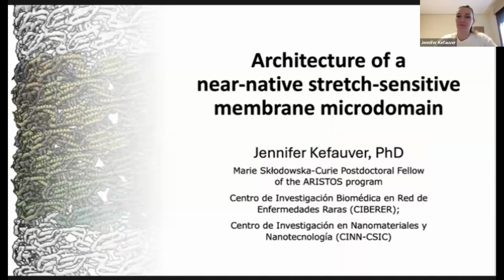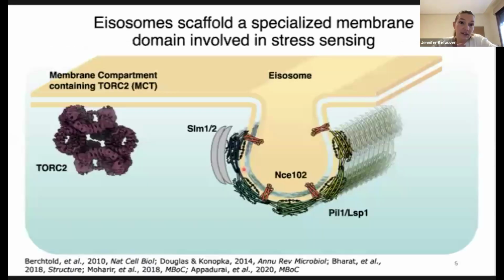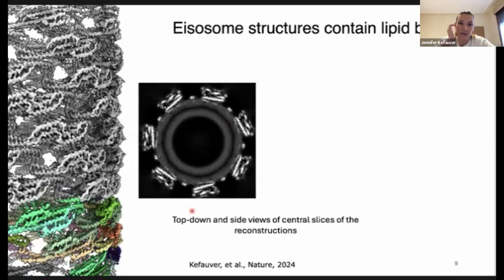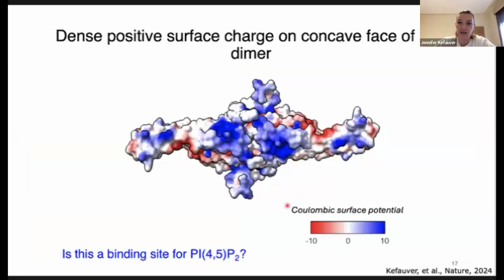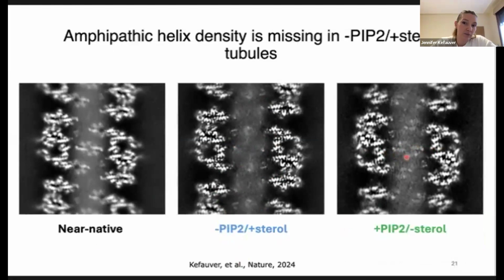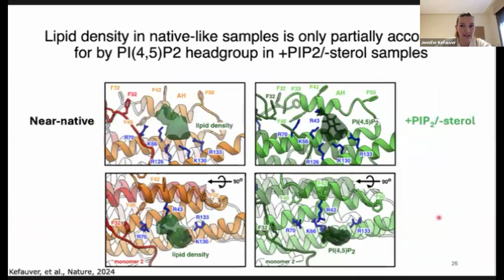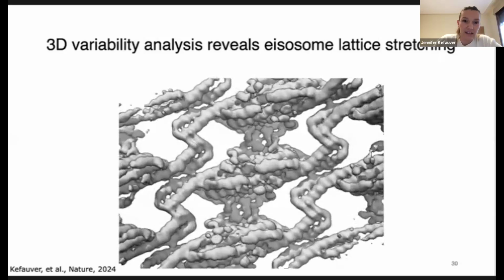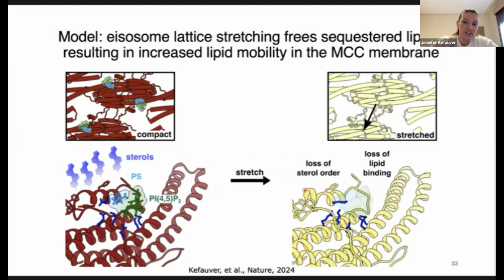MembraneTrafficking Webinar by Jennifer Kefauver (2025-01-30)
Architecture of a stretch-sensitive membrane microdomain